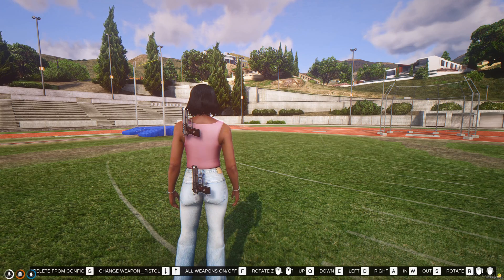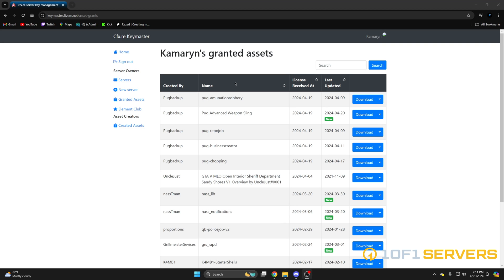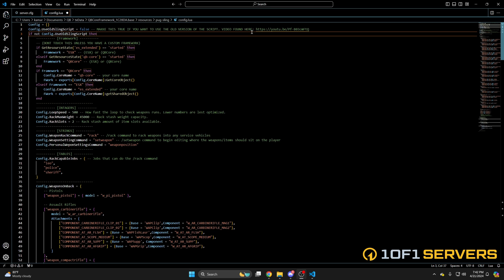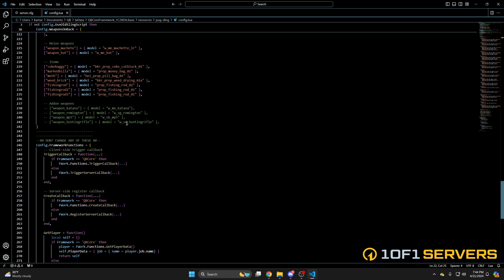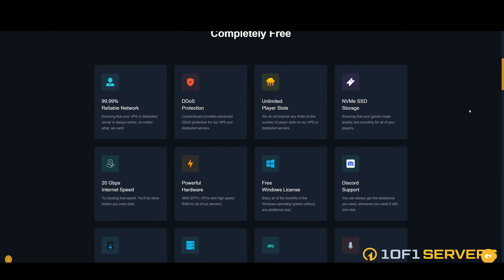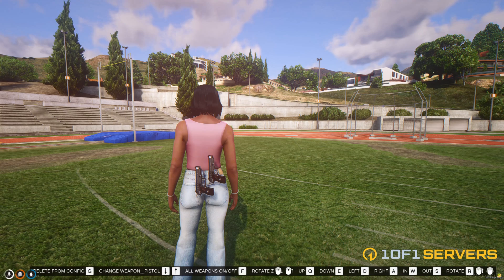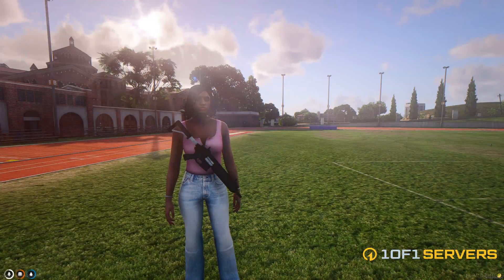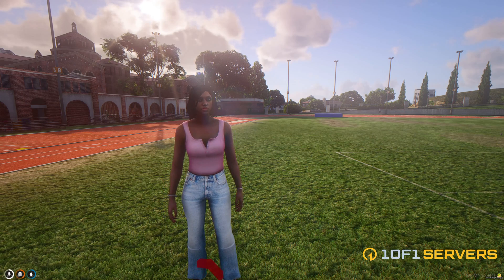QBCore/ESX - Advanced Weapon Sling | Install & Showcase | FiveM Tutorial 2024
Today's video covers the install and showcase of an advanced weapon sling script created by Pug.  See some features below (quoting creator)

🖥️ Hosting

Some Features (use resource link to view all)
"This completely configurable script consist of:
● Wearable weapons and items that are placed onto the player when they have the set weapon or item anywhere within their inventory.
● Advanced system controlling and moving around items/weapons in 3D space to get the best position of where the items/weapons should sit on the player.
● Option for individual players to tailor the placement of items and weapons on their characters, enabling unique item positioning for each player. (QBCORE ONLY)
● Attachment data is not pulled from your weapon in your inventory but you can configure what attachments show on the weapon models that are placed on the player.
● Full control over the items/weapons with the ability to adjust rotation, XYZ position, and edit the entire script from in-game without doing any code or configuring.
● /rack Command Utilizes the custom weapon racking system, which is exclusively available for select jobs and used to store weapons in emergency service vehicles.
● Version 1.0 comes with this script and is a completely different system shown off and explained in the video.
● Anti-Car tornadoing mechanics designed to prevent car tornadoing from ever occurring on your server.
● /weaponposition command for individual players to set personal weapon and item placements (optional).
● /setweapon command to begin editing where the weapons/items should sit on the player."

🕛 TIMESTAMPS 🕛

0:00 Intro
0:52 Purchasing Resource
1:32 Downloading and Ensuring Resource
2:09 Brief Overview of Config
3:45 Illenium-Appearance Edit
4:38 1 of 1 Servers
4:59 Showcase (Player Personal Customization)
6:10 Showcase (General Customization)
7:21 Showcase (Gun Rack System)
7:52 Showcase (Older Version)
8:07 Thanks for Watching!